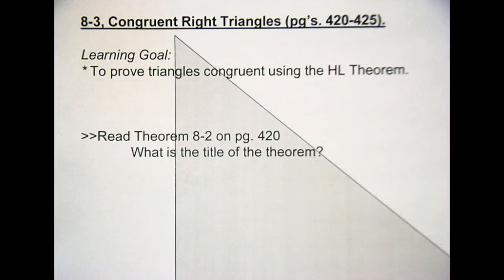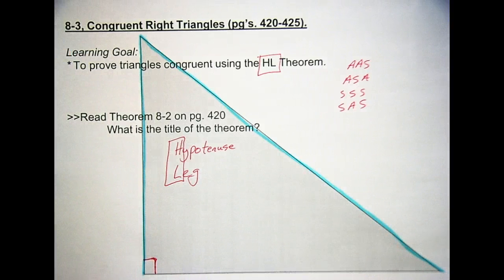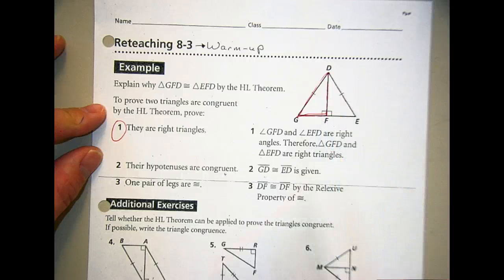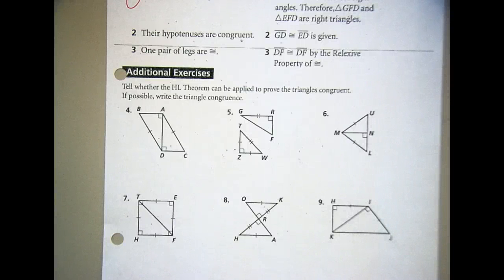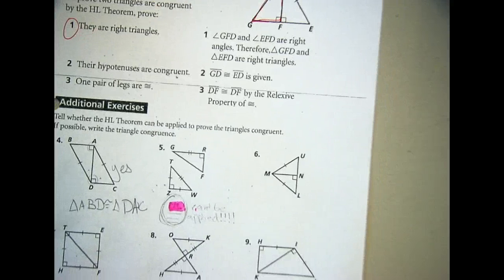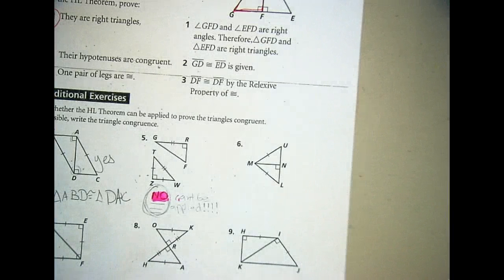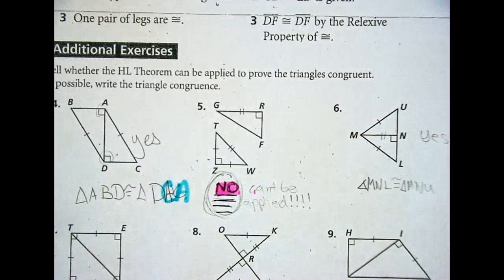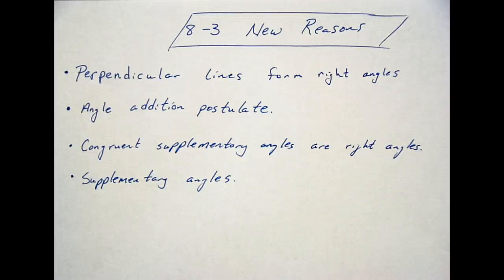Geo 8-3, Congruent Right Trinangles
Congruent Right Triangles